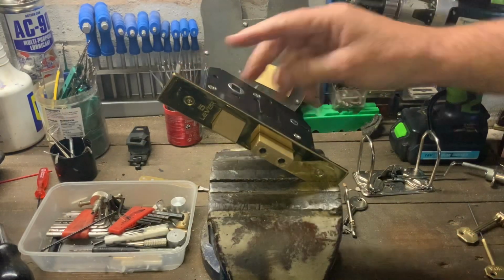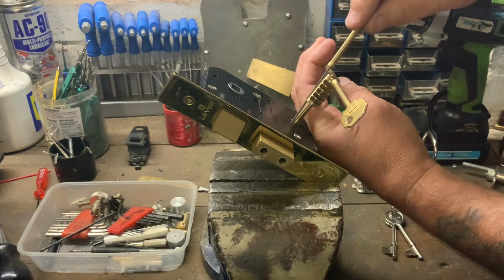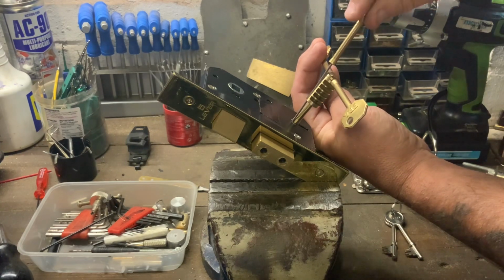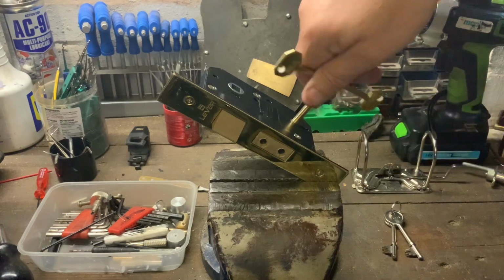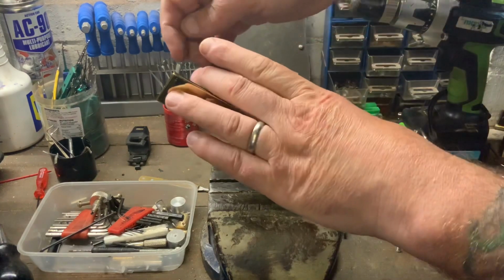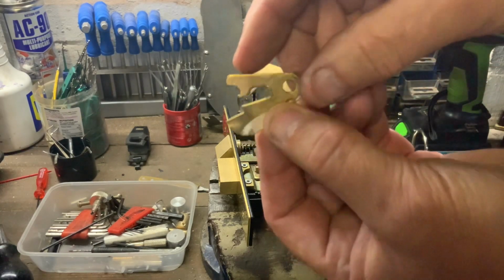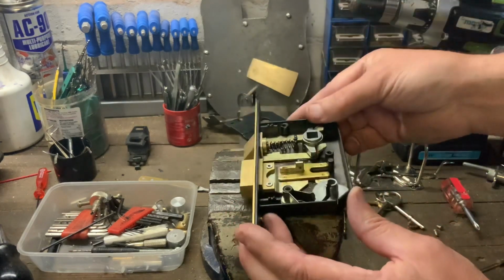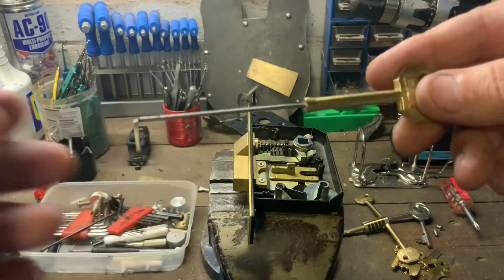348. Unbranded 5 lever mortice door lock picked open with homemade key lever lock picking tools